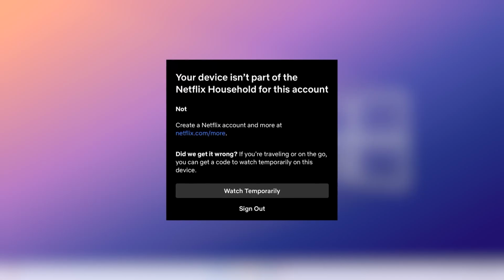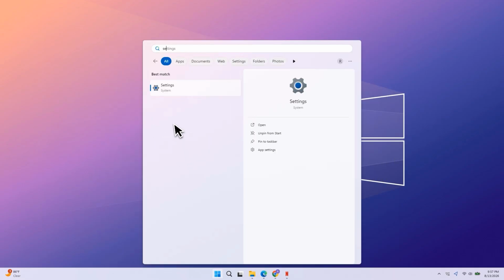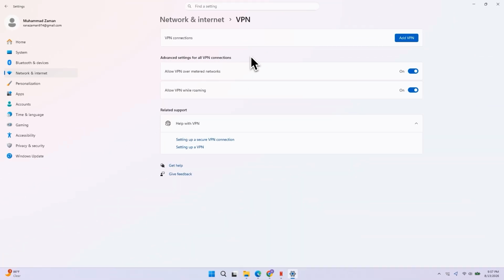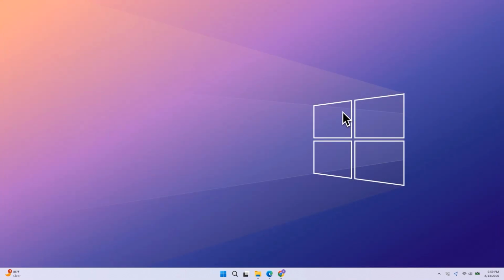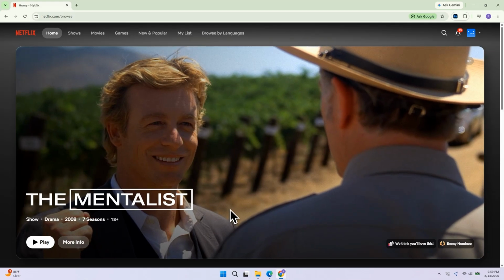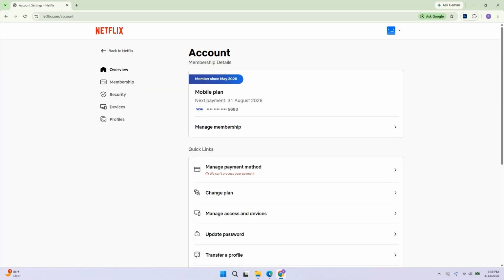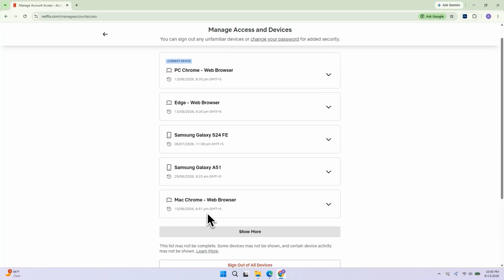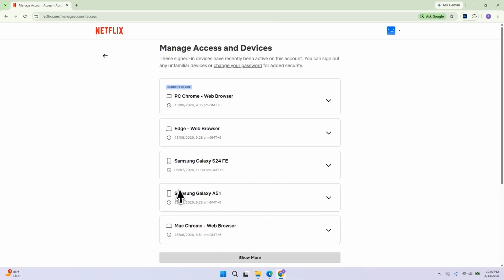Fix Your Device or TV isn't Part of the Netflix Household For This Account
How to Fix Netflix “Your Device or TV Isn't Part of the Netflix Household”

Learn how to fix the Netflix “Your device or TV isn't part of the Netflix Household” error.
This guide explains why Netflix shows this message and how to resolve the household verification issue.
Follow the latest steps to verify your device and regain access to your Netflix account.
Fix Netflix Household problems on smart TVs, phones, PCs, and other supported devices.